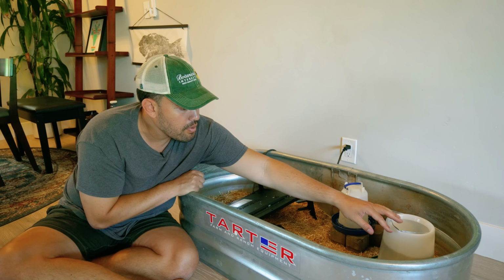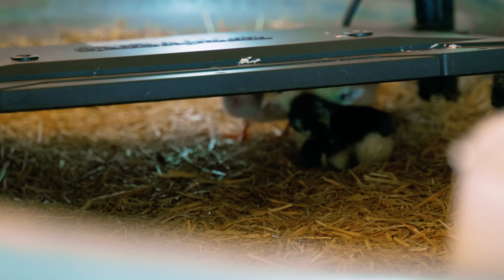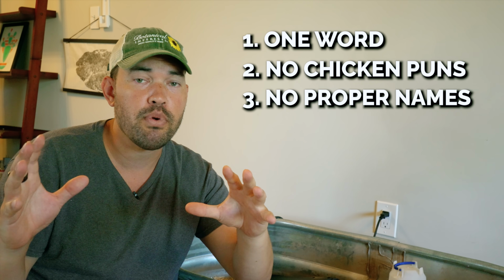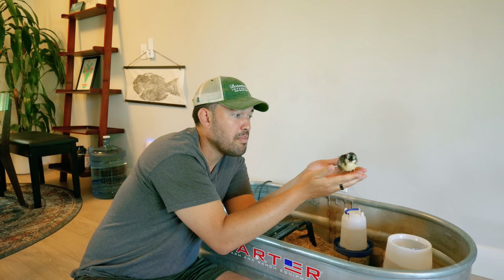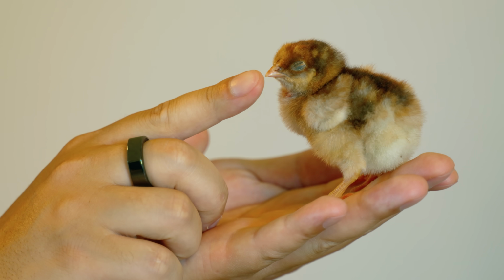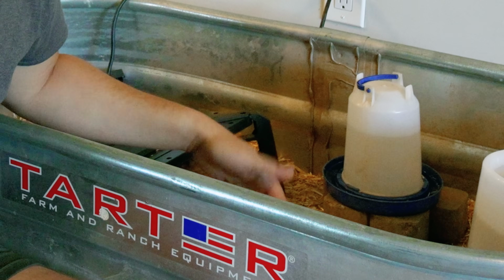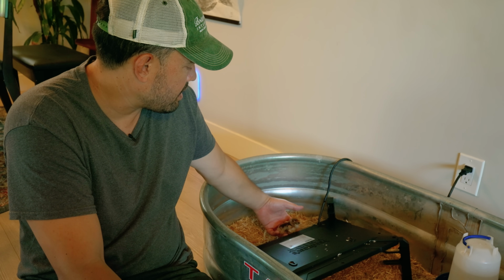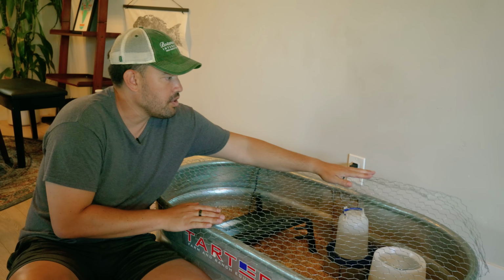The Flock Expands...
Name my chickies We have new epic chickies at the homestead! I can't tell you how excited I am to grow the epic flock, especially with these incredible breeds! They are all settled in, but they still need names - and YOU are going to name them! But there are some ground rules, so watch the video to know what to do...

TIMESTAMPS
00:00 - Intro
00:13 - Brooder & Enclosure Prep
01:54 - Naming Rules & Chick Intro
04:59 - The Plan